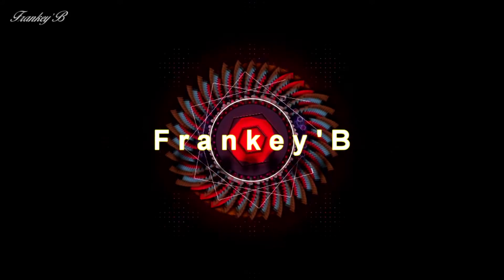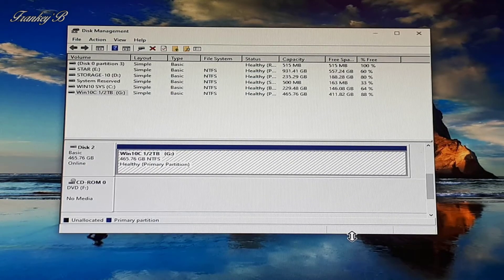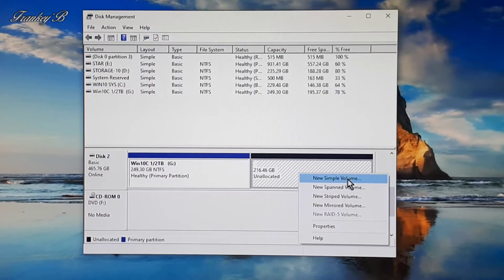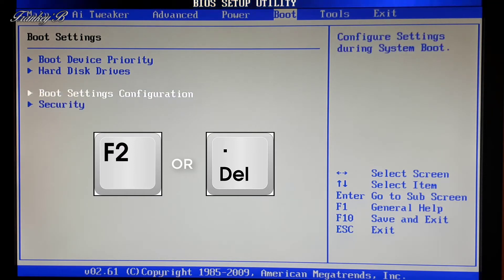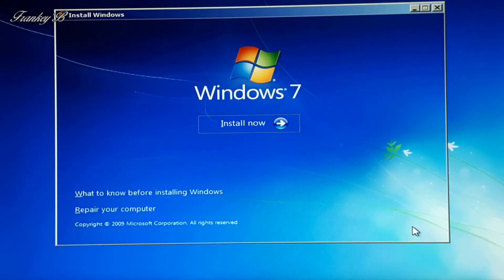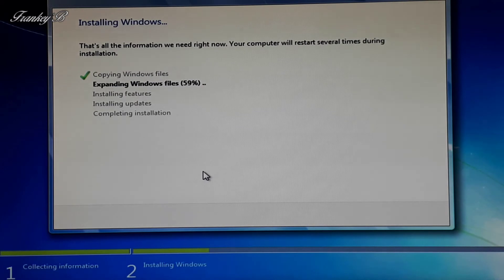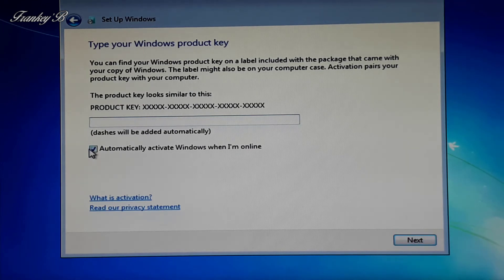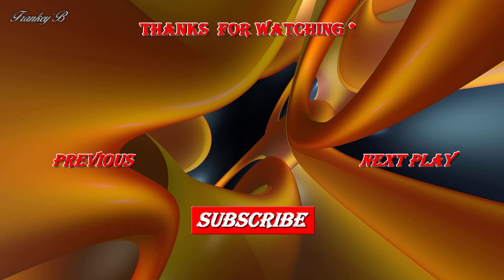Dual Boot your Computer | Two O/S on one Computer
How to Dual Boot your Computer to Have Two O/S on running on one Computer,